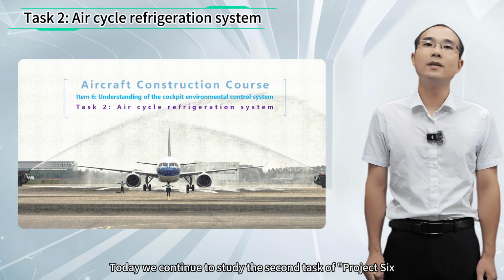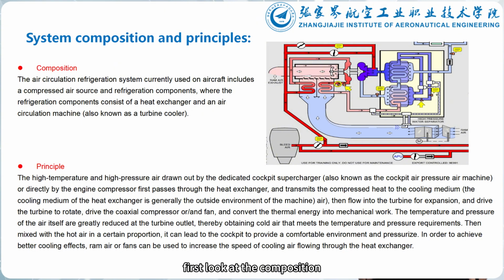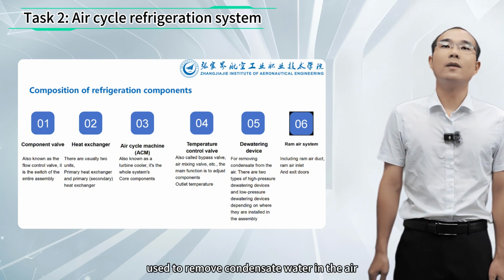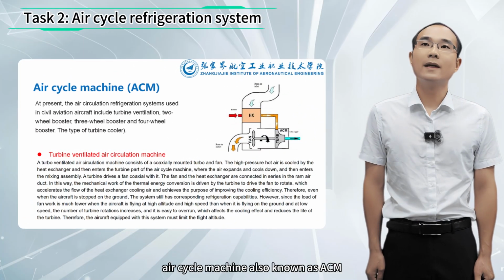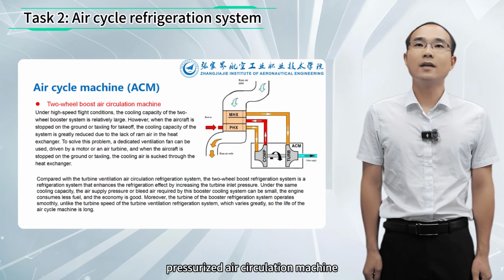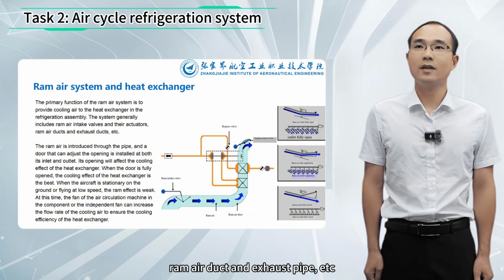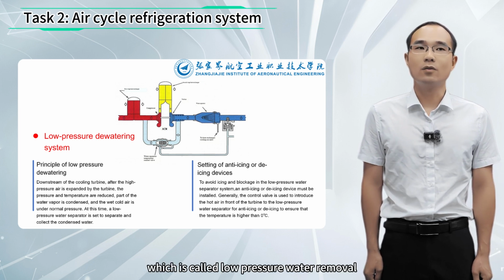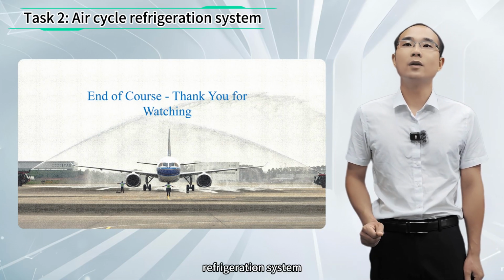6 2 Air cycle refrigeration system